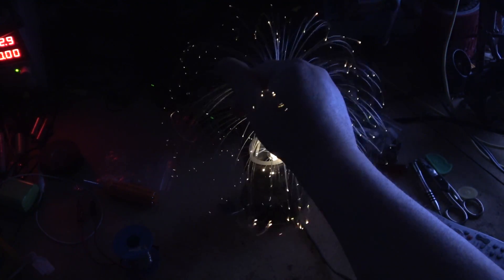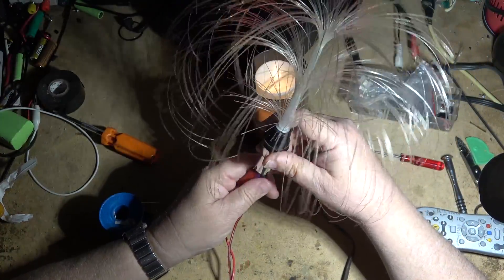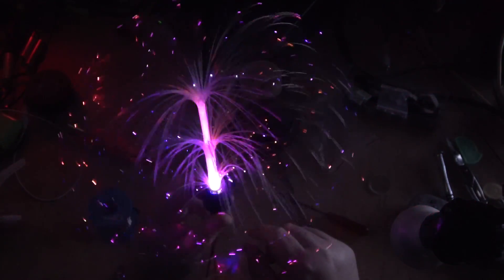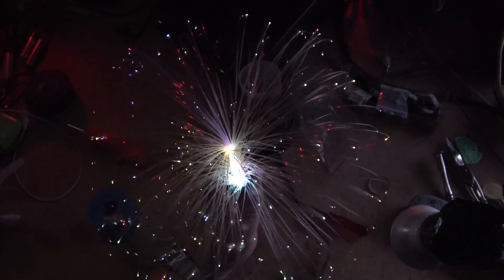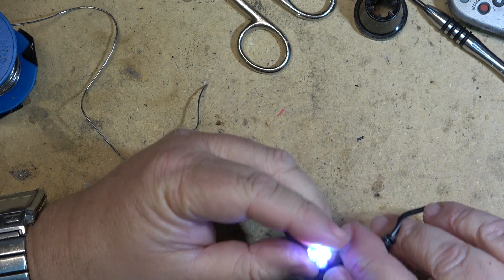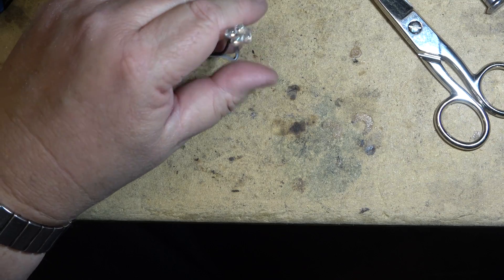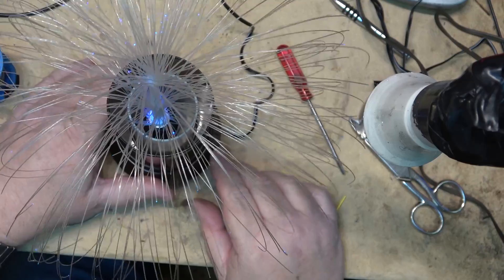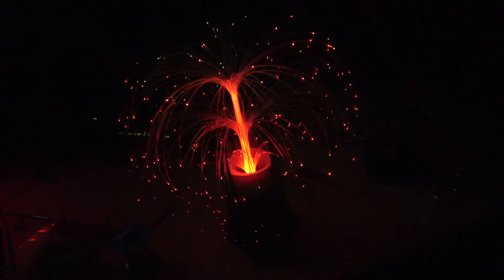My old fiber optic lamp gets an update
Its time for an LED upgrade and what an upgrade this is.